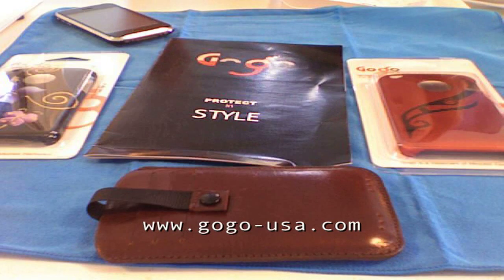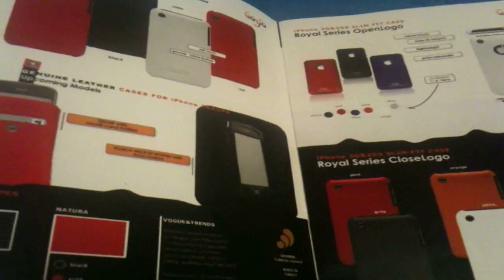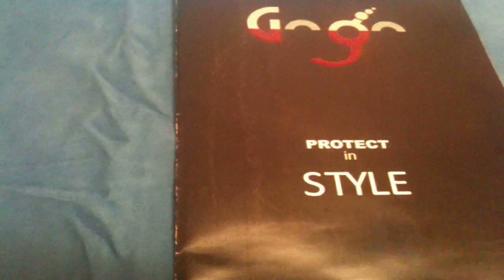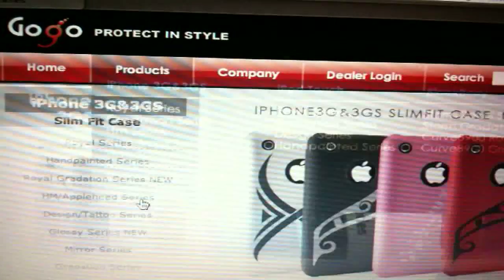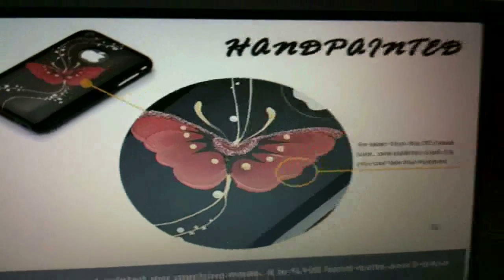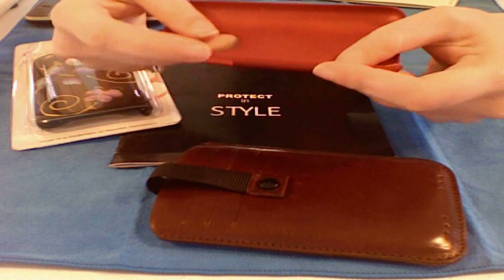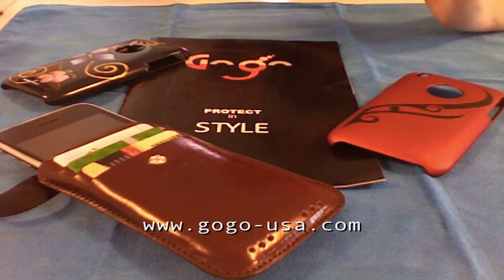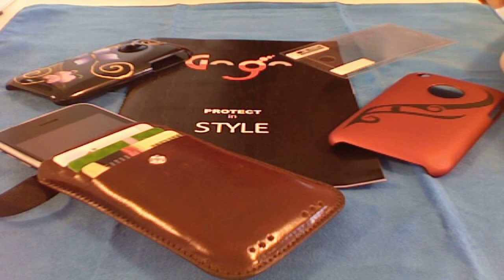My new friend, Gogo!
Thank you, Gogo for providing these cases for me to review.  This video portrays my 100% honest opinion.